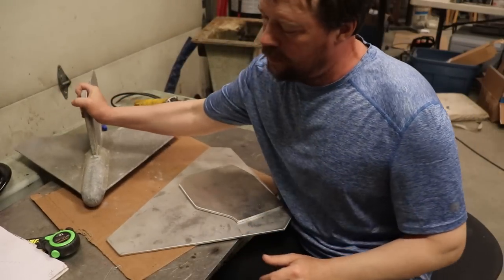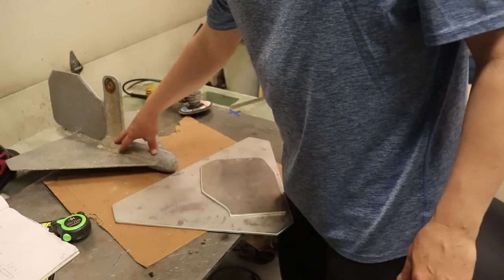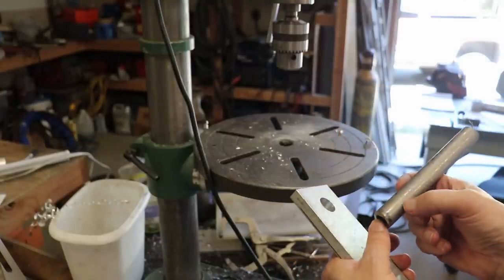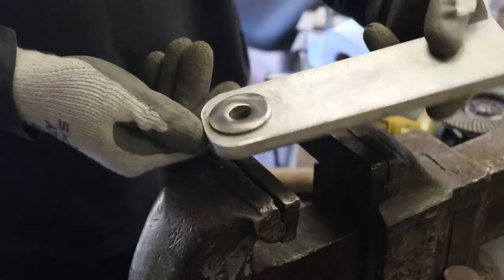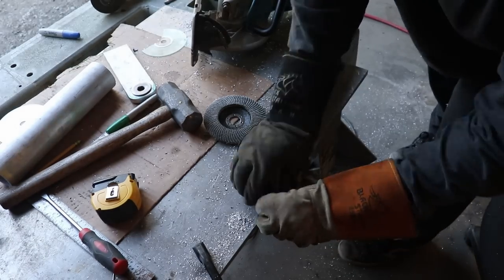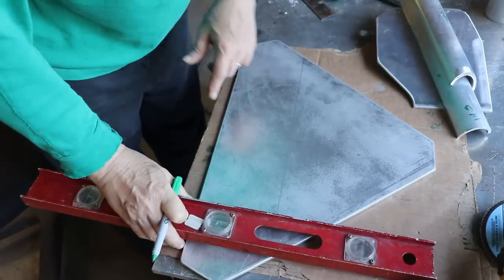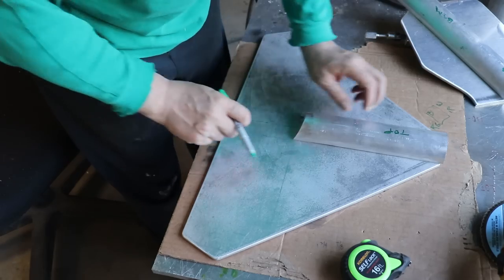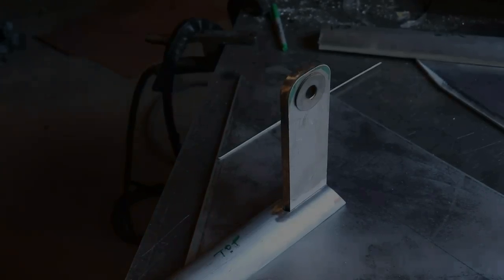Building Our Stabilizer Fish - Aluminum Fabrication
Hey guys! In this video, Len starts work on a new aluminum stabilizer fish to replace our old rusty steel one. This is for use on a stabilizer pole. We have them on both sides. A weighted aluminum paravane (we call them fish) is deployed and produces downward pressure on the pole, adding a tremendous amount of force to counter the roll. It is amazing how comfortable it can make traveling in rough weather.